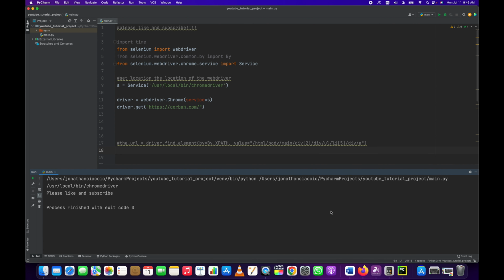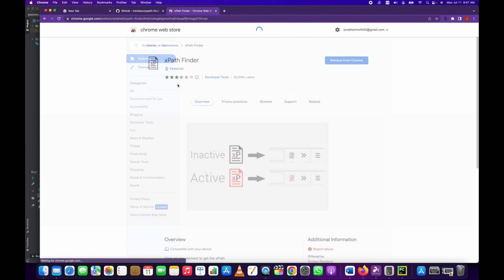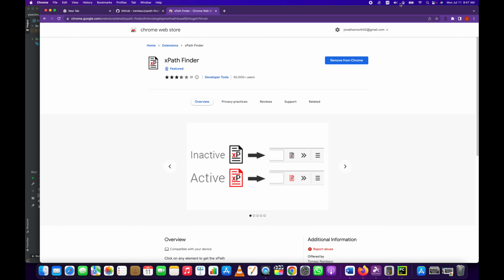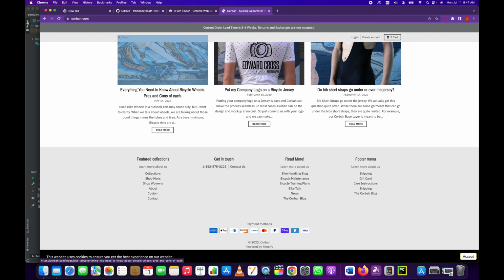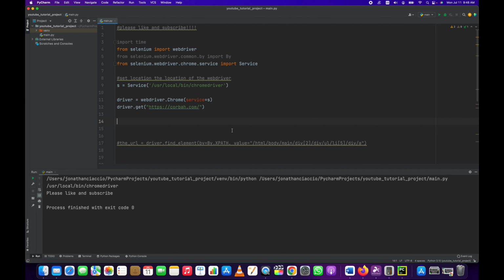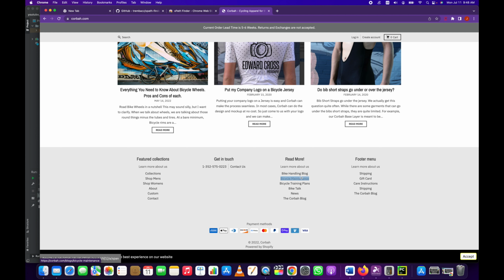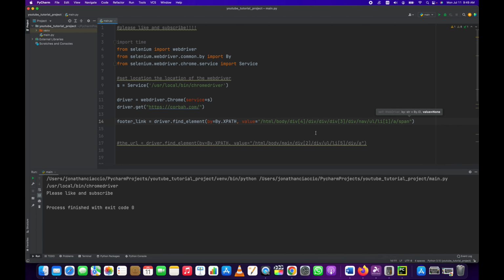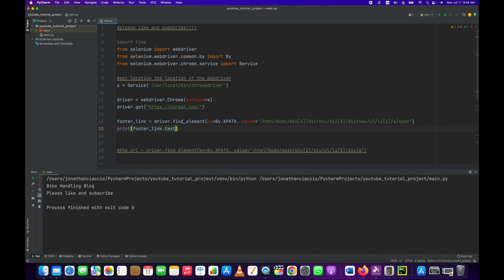Number #1 Browser Plugin to make Selenium Python Development Easier